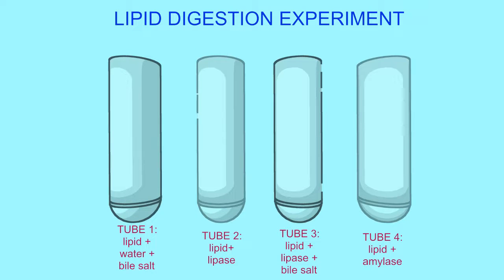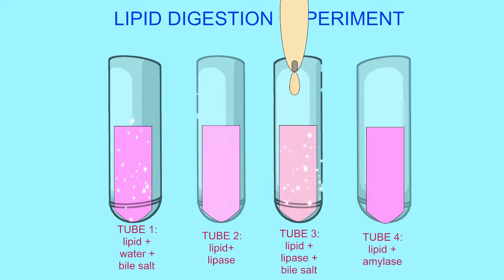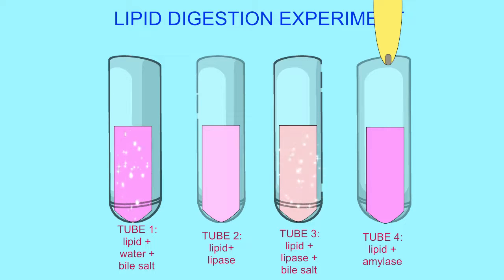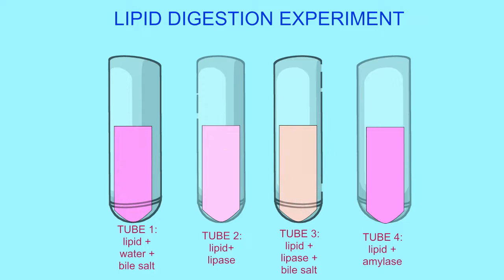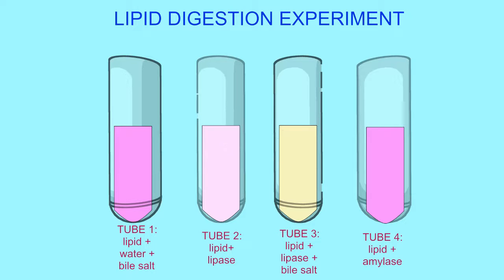lipid digestion experiment